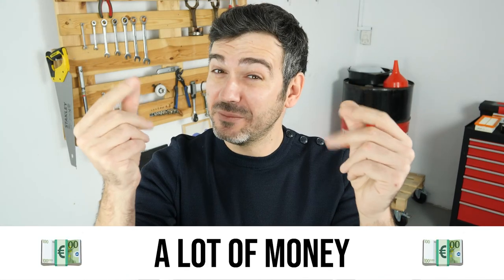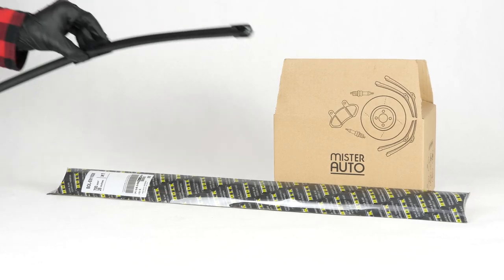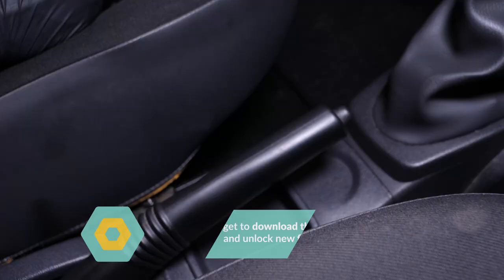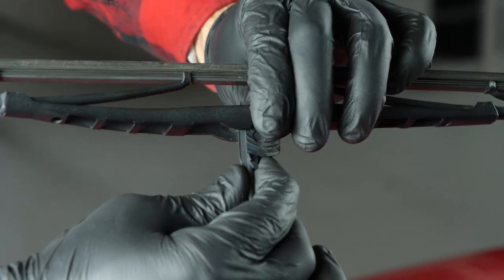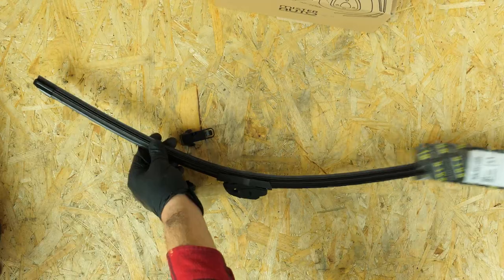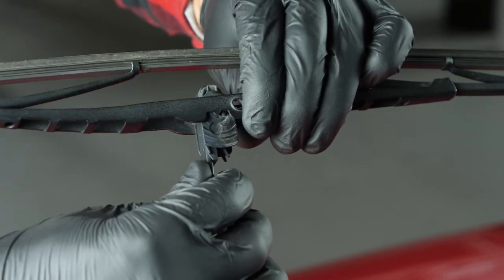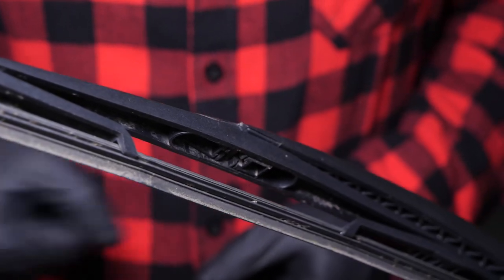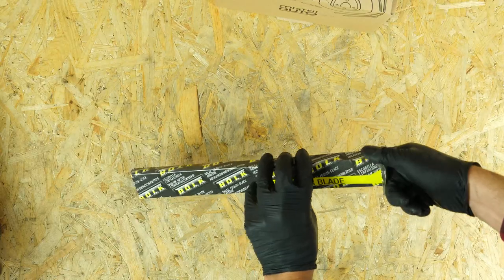How to replace the windshield wipers Sandero mk1 🌧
Windshield wipers on a Dacia Sandero 1.

Needed tools:
-💣🤖🏆The complete toolbox recommended by UseTool EN to repair your Sandero 1

- Paper towel

🔝💪Safely lift your Sandero 1 with the hydraulic jack and axle stands recommended by UseTool EN 💪🔝

🚗📢💡 RESOURCES 💡📢🚗

Usetool's warnings
Be careful when replacing your wipers. When removing a wiper blade, the wiper arm will stay up as long as it is left undisturbed. But beware! In normal position, a powerful spring is there to hold it against the windshield. If the arm is touched, it might suddenly spring back onto the windshield without the wiper blade on and risks instantly breaking the windshield.

0:00 Intro
0:11 Front windshield wipers
0:59 Rear windshield wiper